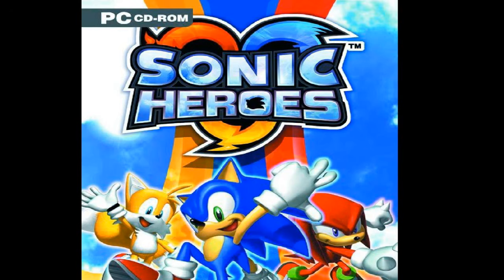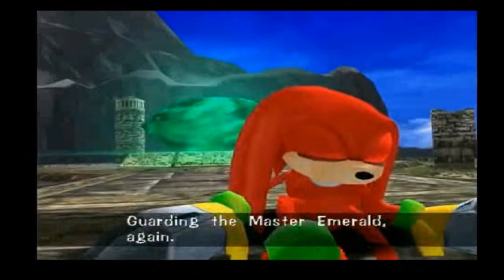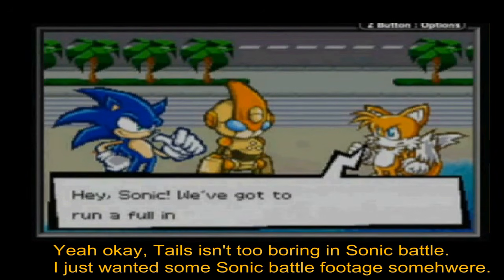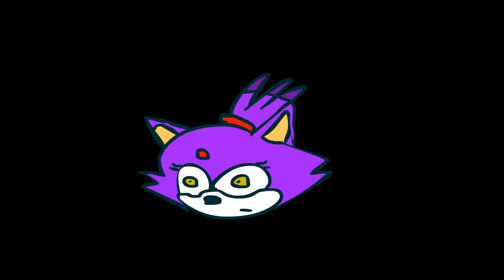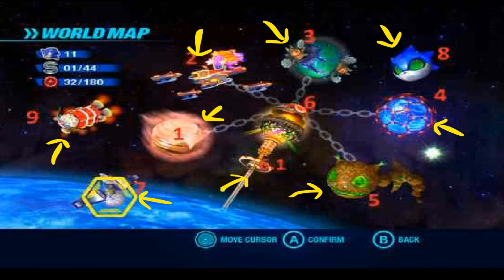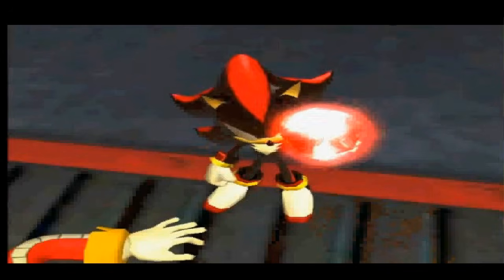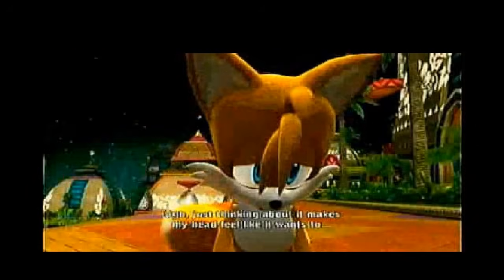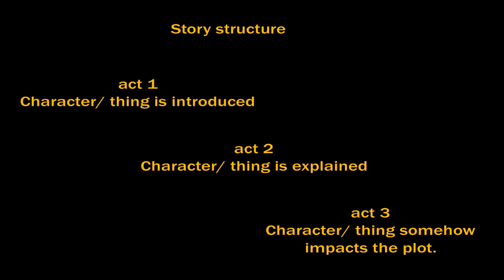Sonic Dissected Beta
While preparing for the possibility of having to re-upload all the old Dissecteds here, I ran into 2 alpha versions of Dissected, early versions of the show I made to show to a few friends for feedback before I officially started the show. Before there were onscreen hosts, one with me just narrating and one with Luke.
So, for those curious for a alternative timeline where I went with this format, here's a look in what could have been.